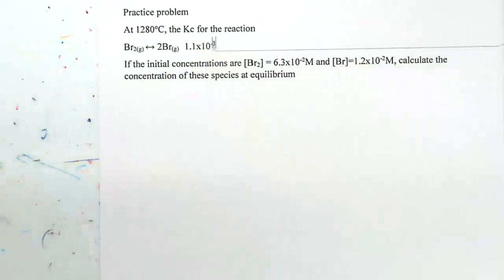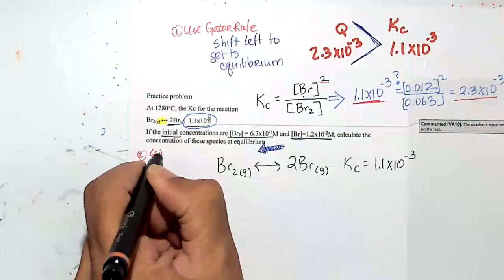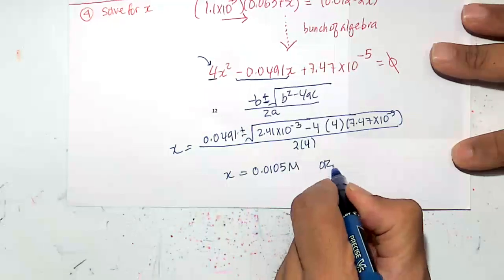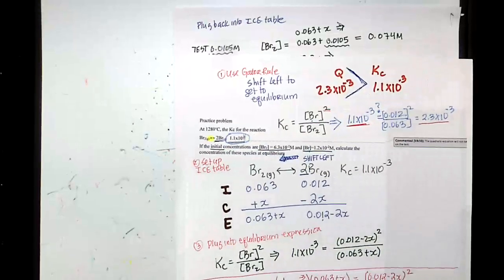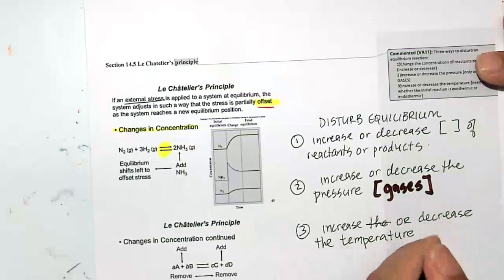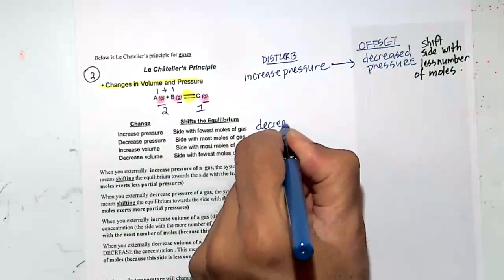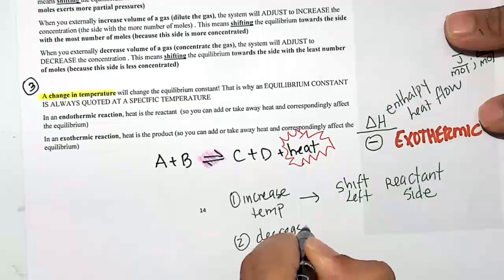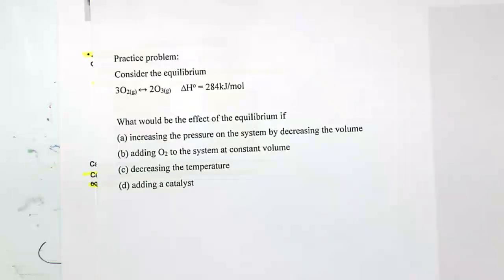General Chemistry II CHEM 1520 Lecture 2/28/2025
ICE table with quadratic equation
Le Chateliers principle